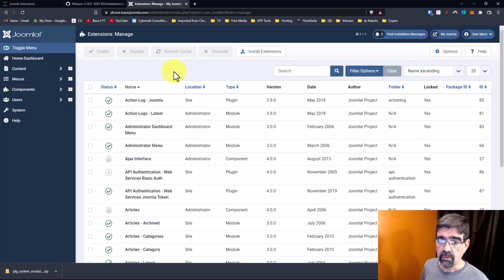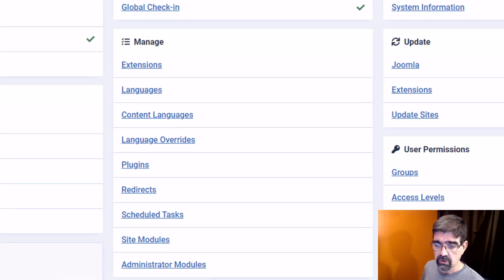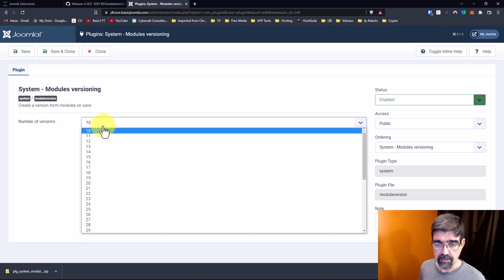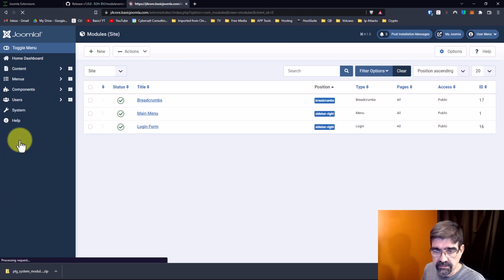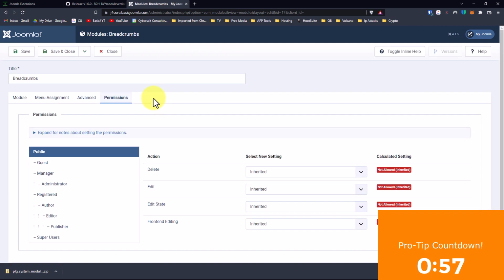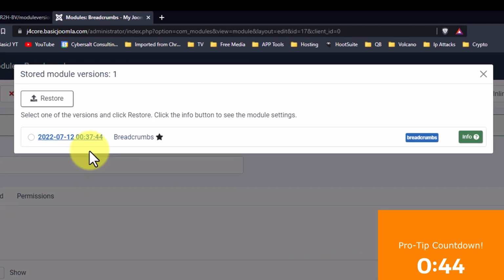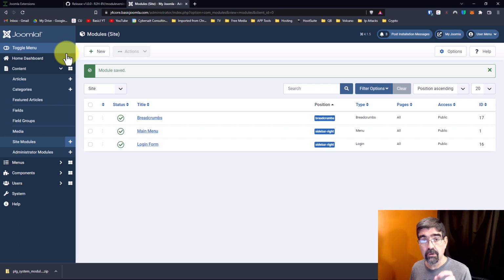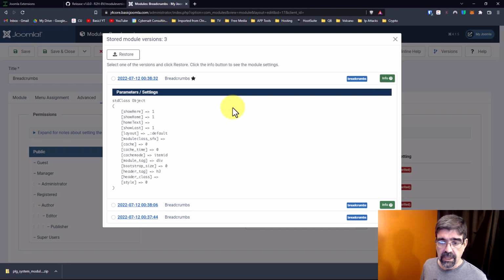Module Versions in Joomla 4 - 🛠 MM #232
You can now have module versions in Joomla 4 in a similar way you can have article versions. In this video we check out ModuleVersion from R2H.